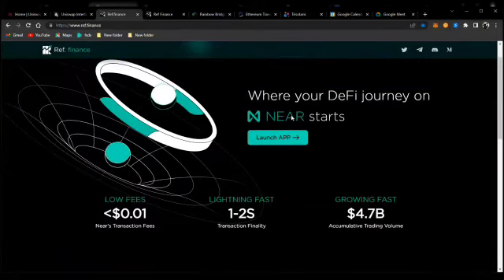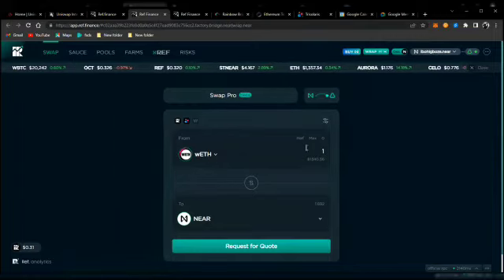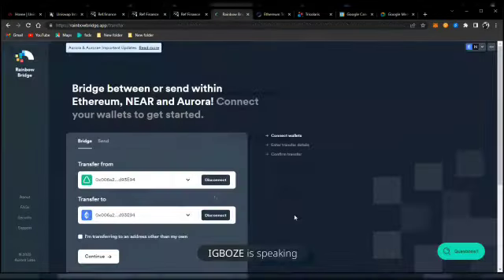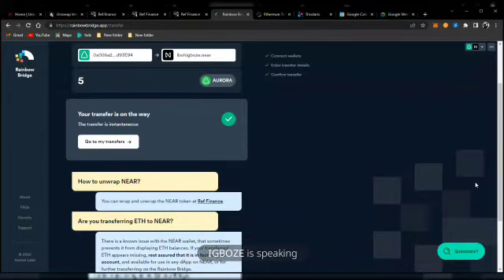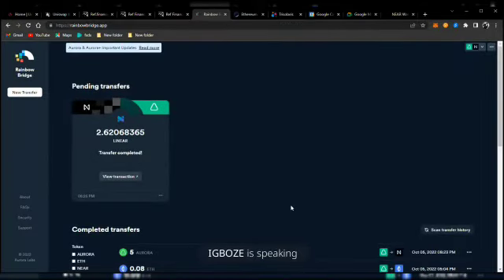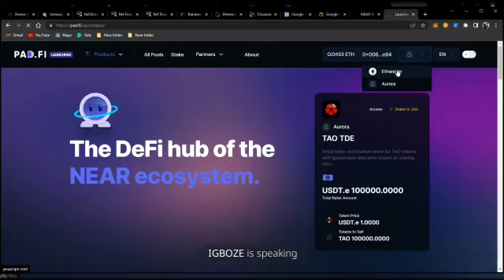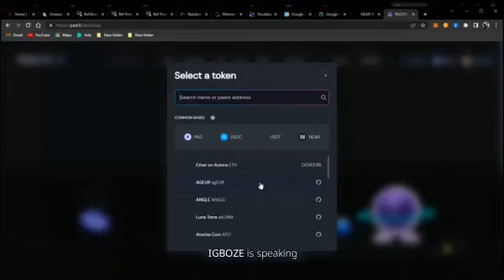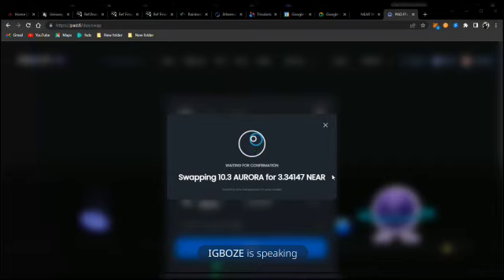HOW TO USE DEXs on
In this video, you will learn how to use a few DEXs on @auroraisnear to make simple transactions.